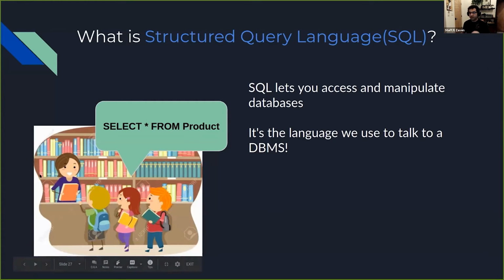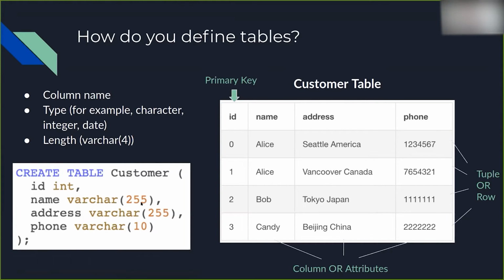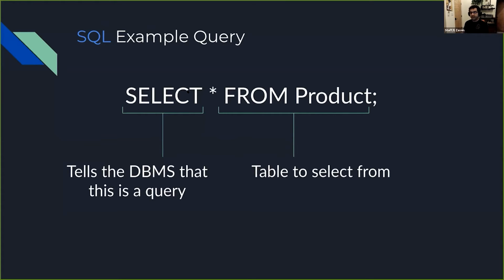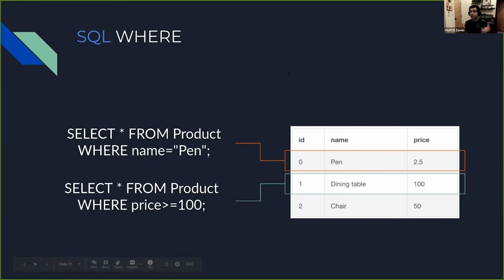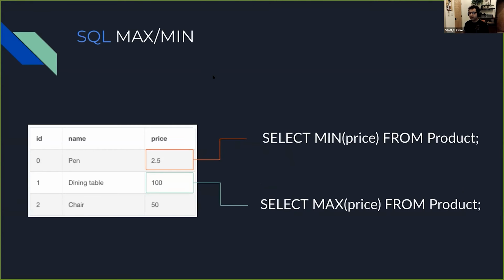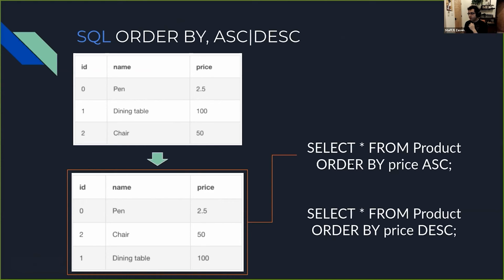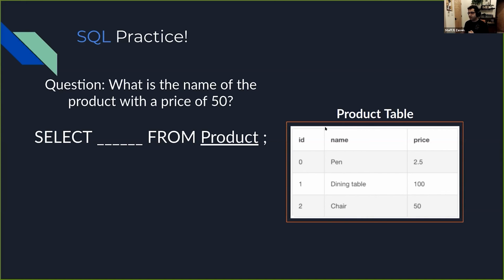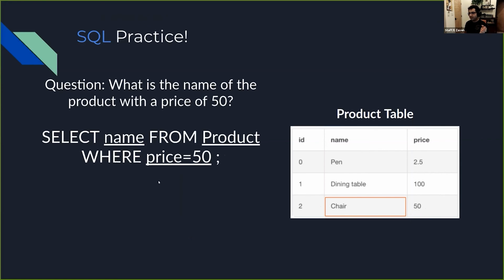What is Database (2) (English)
10月18日（日）に行われた。What is Database の授業の様子です。